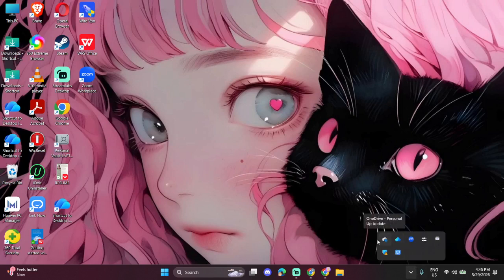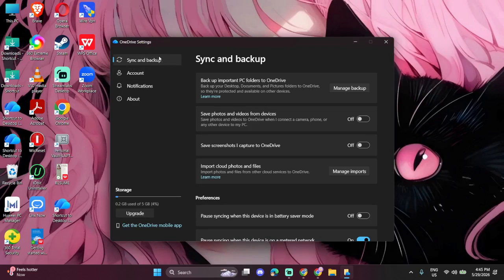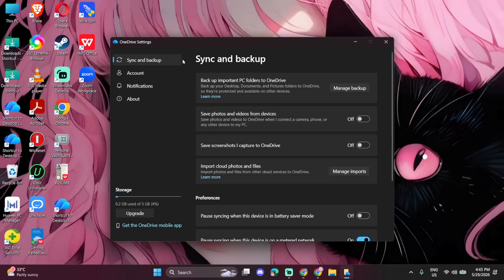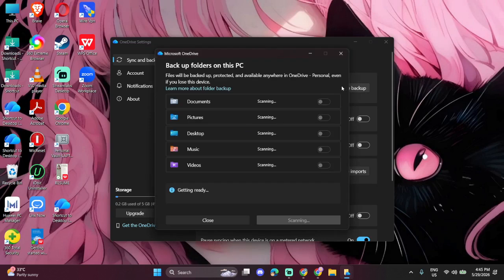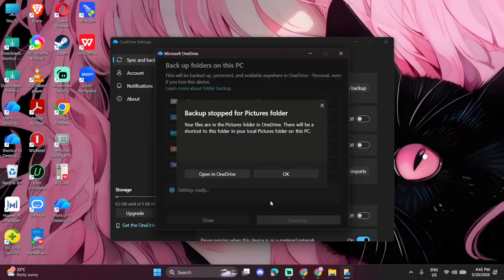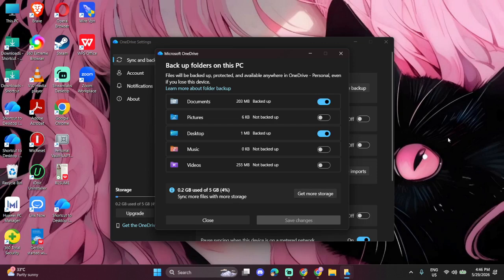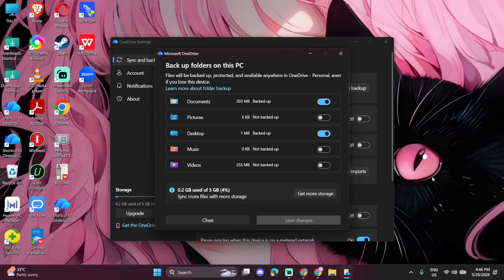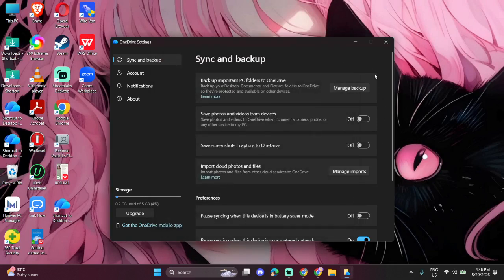How to Turn Off Automatic Photo Uploads to OneDrive in Windows 11 (Photo Backup 2026)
Learn how to stop OneDrive from automatically uploading your photos in Windows 11. This tutorial explains how to disable photo backup while keeping your existing files intact.